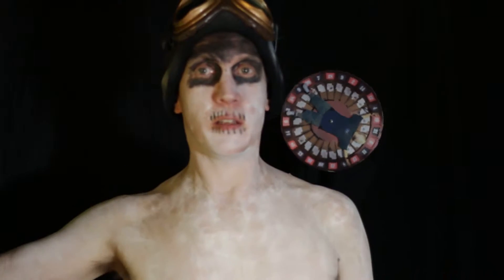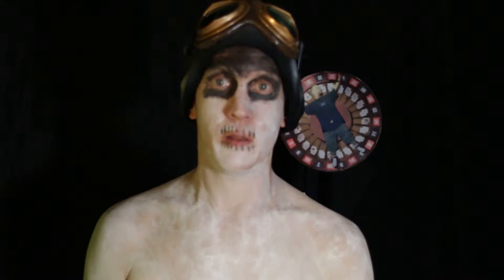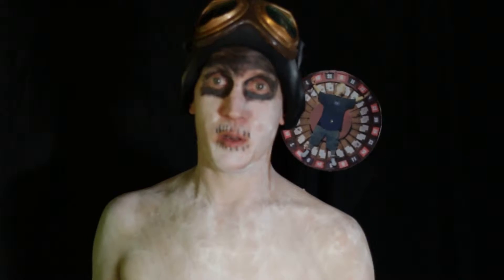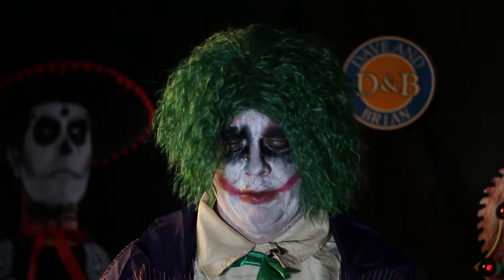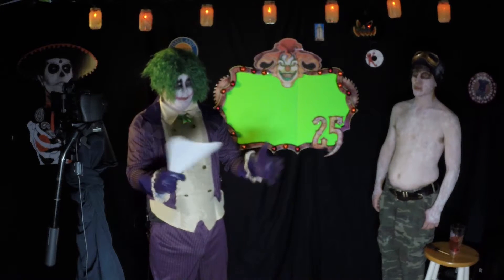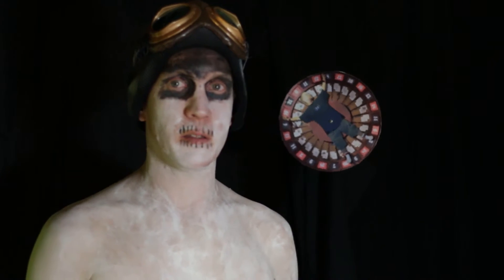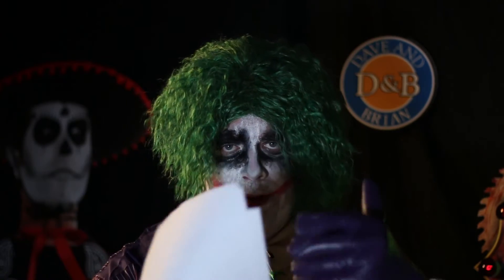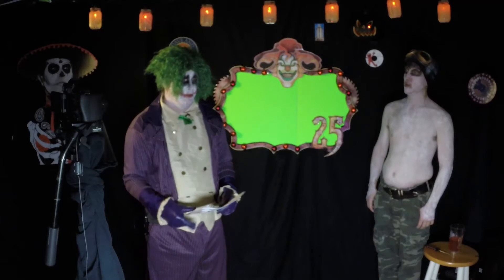HHN 25 - Asylum in Wonderland 3D review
our very late review of the Asylum in Wonderland house. we shot this in September, but I haven't had time to edit it.